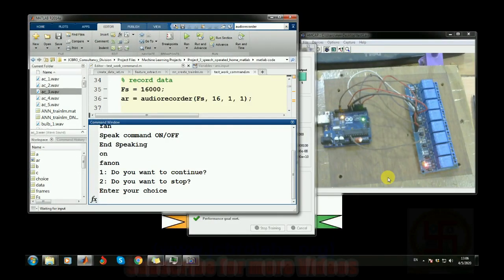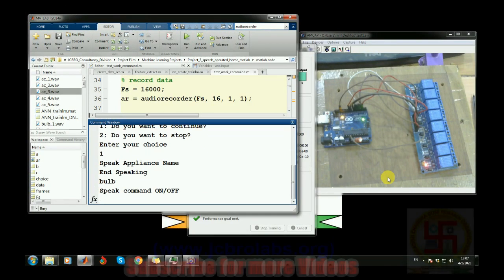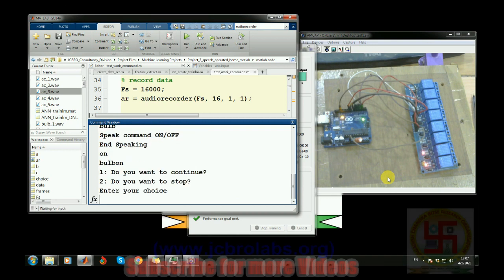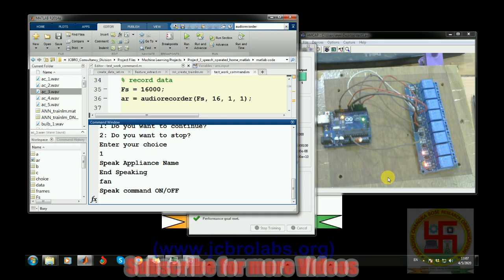ML Project 03: Speech Controlled Home Appliances using ANN, Matlab, Arduino.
This video describes the project "Speech Controlled Home Appliances using ANN, Matlab and Arduino ". In this project real time speech recognition is done and then Arduino is used to control the home appliances.